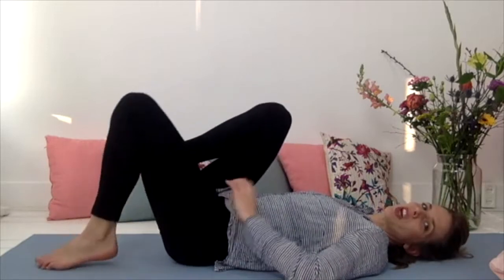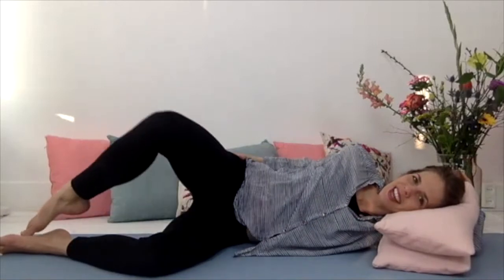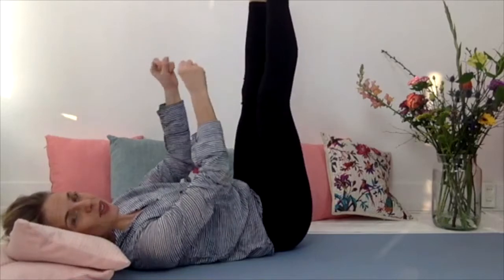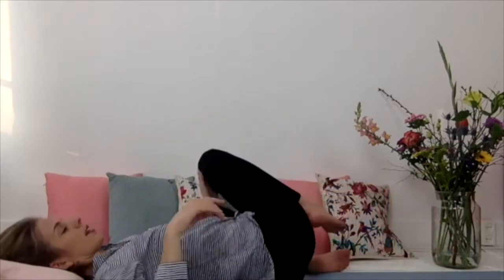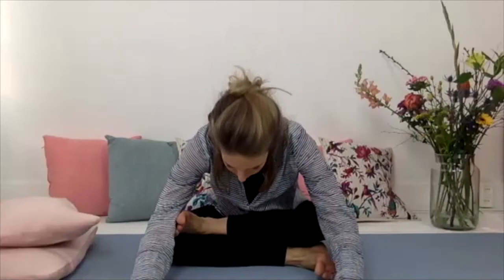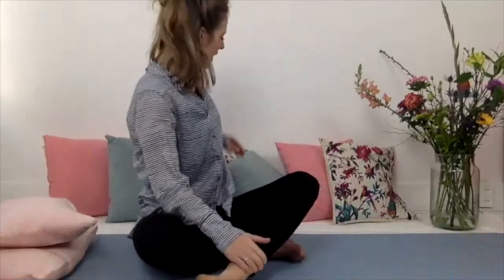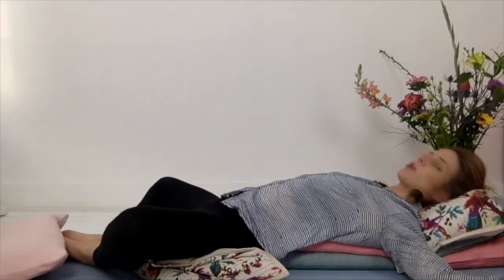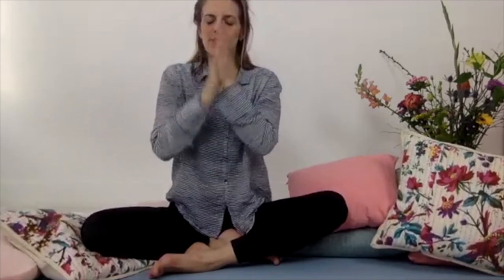Easy Afternoon Practice - Opening up Hips & Heart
An easy afternoon workout - get moving gently.  A 25-minute workout with hip openers and some strengthening exercises. Finally, open up the heart and go into the world while being connected to your body.